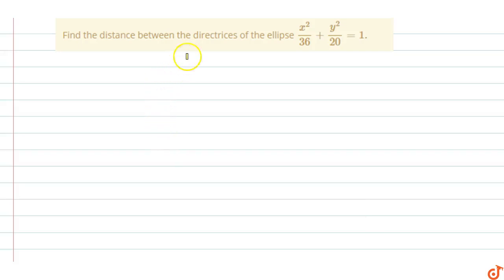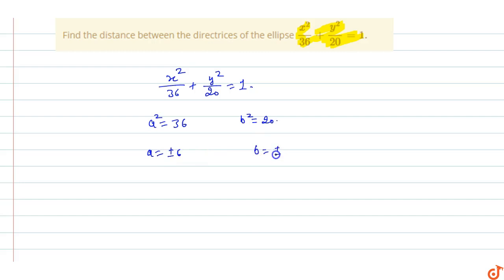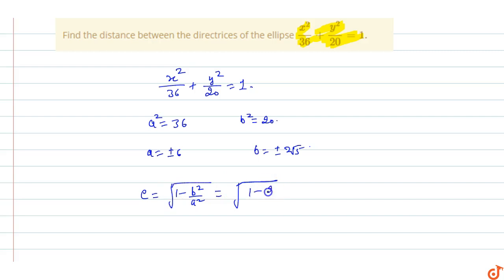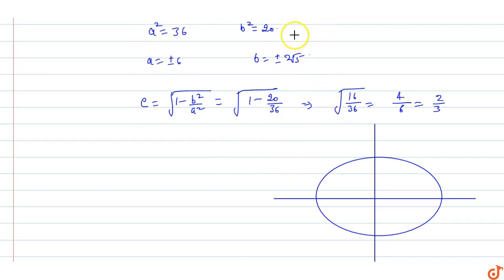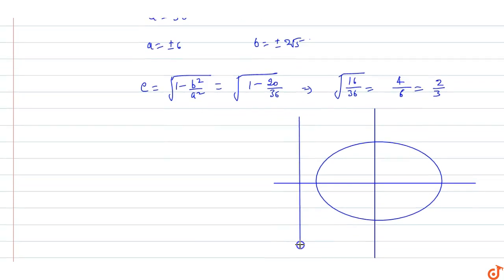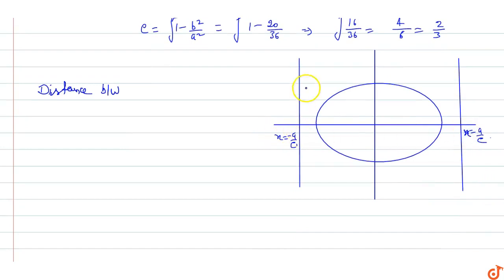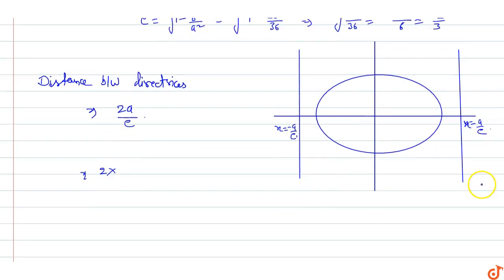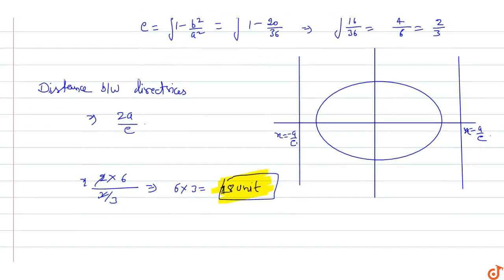Find the distance between the directrices of the ellipse `(x^2)/(36)+(y^2)/(20)=1.`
This is the Solution of Question From RD SHARMA book of CLASS 11 CHAPTER CONIC SECTIONS This Question is also available in R S AGGARWAL book of CLASS 11 You can Find Solution of All Question From RD SHARMA and R S AGGARWAL book from class 6-12 on our app DOUBTNUT for Free

QUESTION TEXT

5:30 PM - Class 9

6:30 PM - Class 10

7:15 PM - Class 11

8:15 PM - Class 12

9:15 PM - Class 13 (DROPPERS)